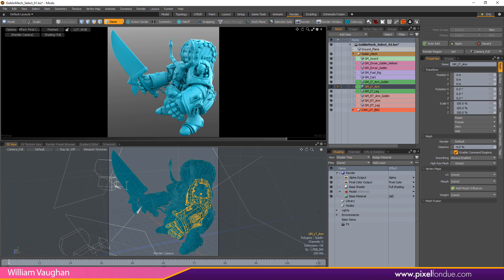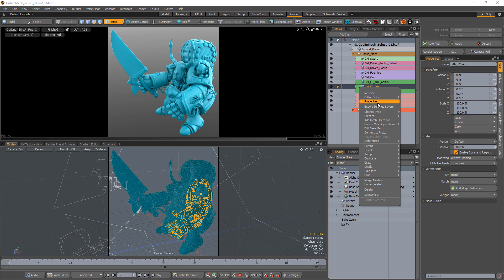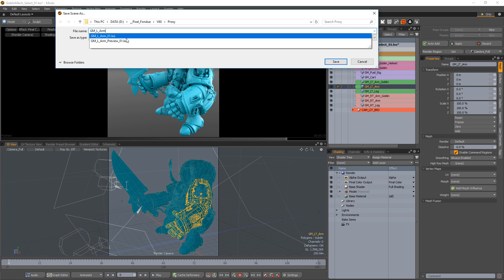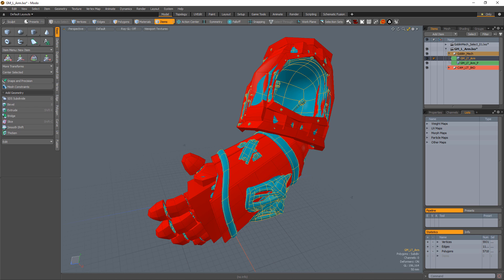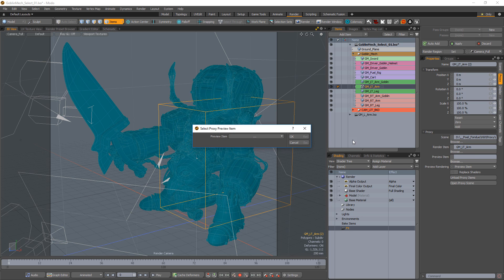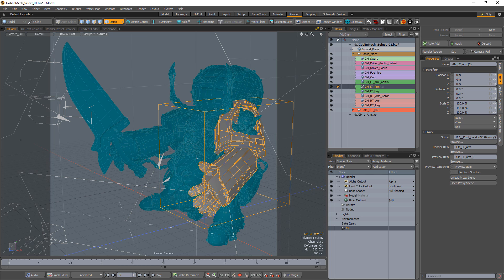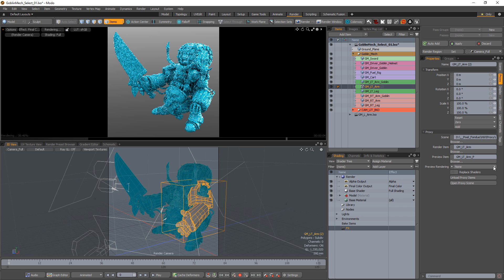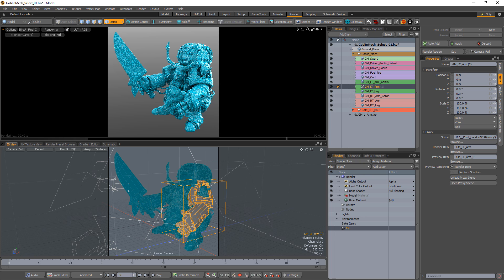MODO | Render Proxy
This video is a quick introduction to the Render Proxy function in MODO, which enables you to offload Mesh Items within a scene to external files, replacing them with either a bounding box or an alternate mesh.